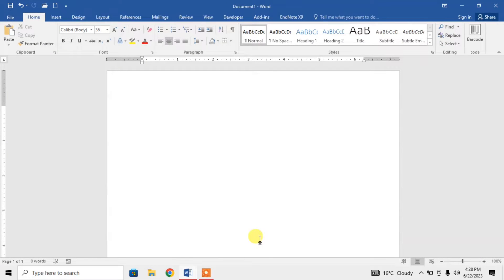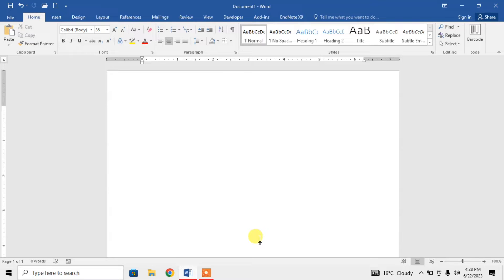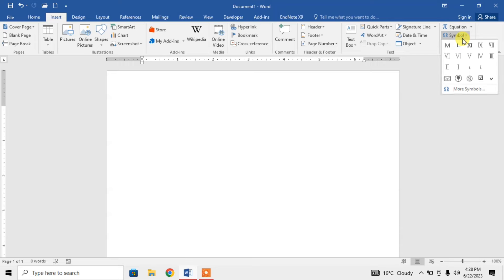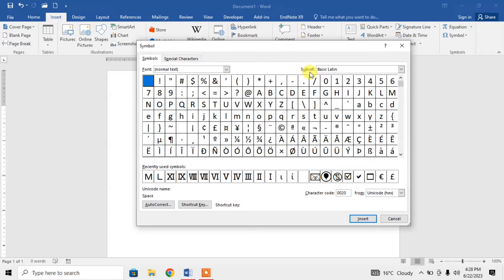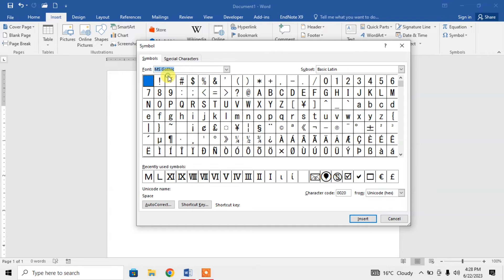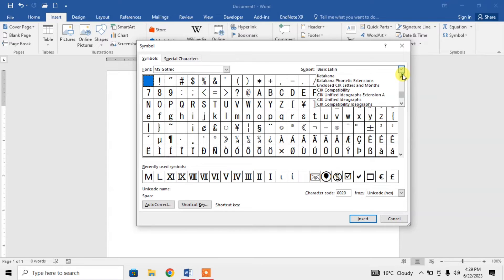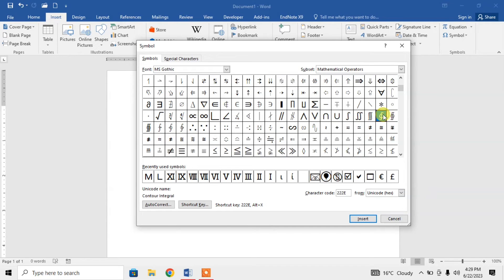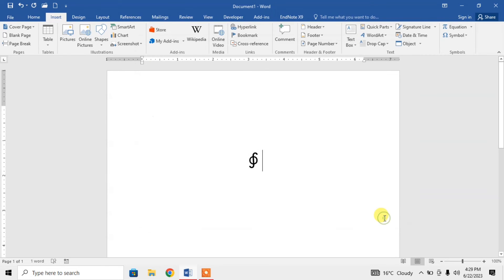How To Type Closed Line integral or Contour integral in Microsoft word | Contour Integral Symbol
This tutorial of Microsoft Word shows how to type a closed line integral in Microsoft word. Closed line integral is also called contour integral. Sometimes you need to type the contour integral in the Microsoft word.
This video tutorial may also worked in Microsoft Word 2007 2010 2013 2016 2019 and 365